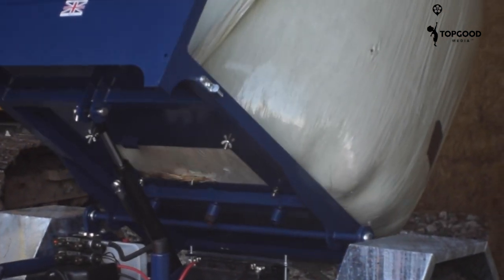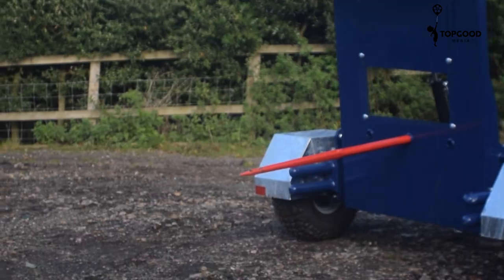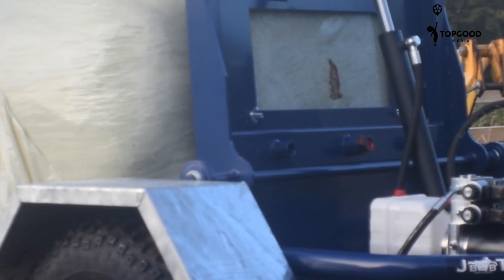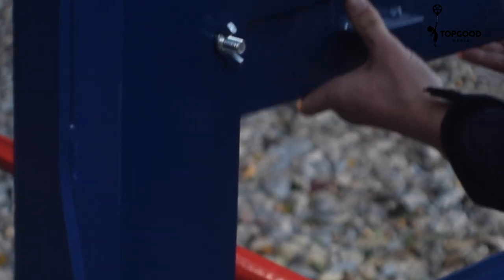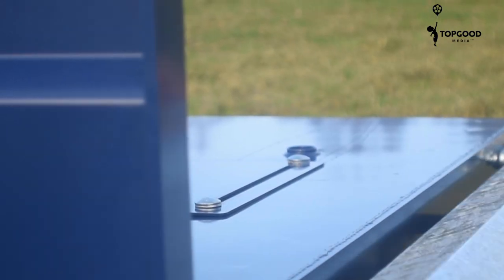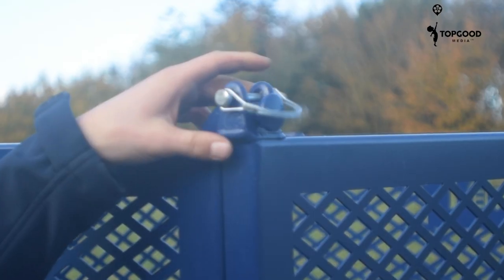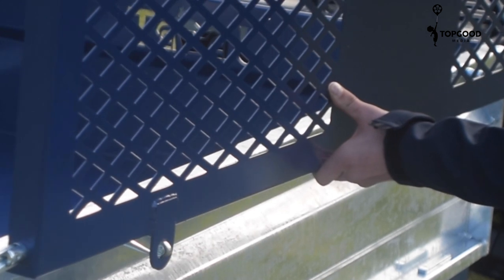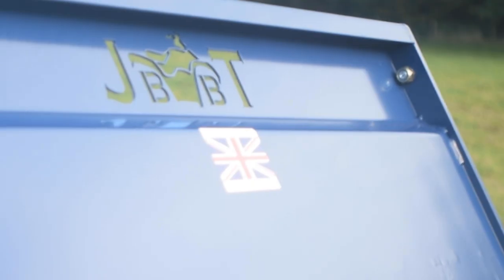JBBT Bale Transporter 3.0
visit jbbtltd.co.uk

The BBT is an ATV multi tool trailer - which can be used to transport round and square bales and also act as a hydraulic tipping trailer. Designed, developed and manufactured in the UK from tough and durable materials making it one of the strongest and robust ATV trailers on the market. The BBT rides on flotation tyres to reduce ground compaction and disruption during the wetter months of the year - keeping your gateways and local roads cleaner than ever. The BBT is sold with removable trailer sides and a swinging tailgate which can easily be lifted and slotted into place giving you a versatile hydraulic tipping trailer. Fitted with a electronically controlled double acting hydraulic power pack and a 12V leisure battery operated with a simple 'up / down' remote. All this makes moving bales and tipping trailers much easier than before.

The BBT is built as a standard with three bale spike bushes giving users the option of a single spike (recommended for round bale users) or a twin spike (recommended for square bale users).